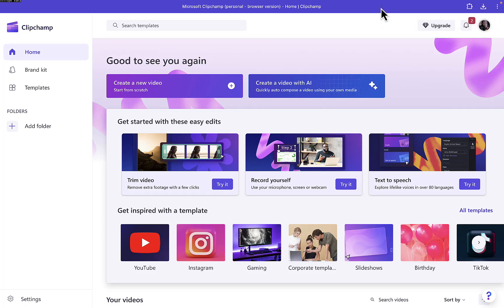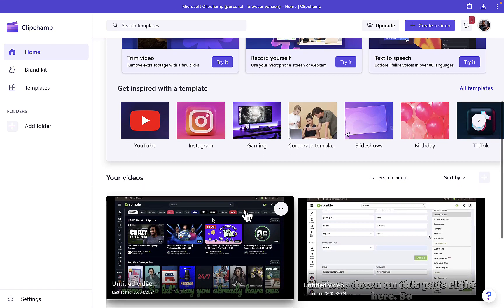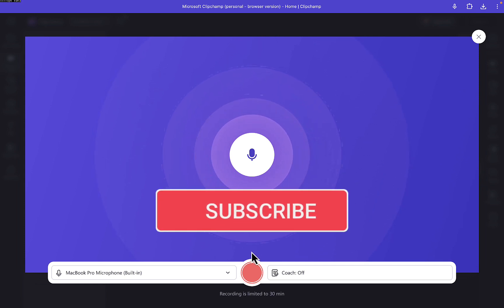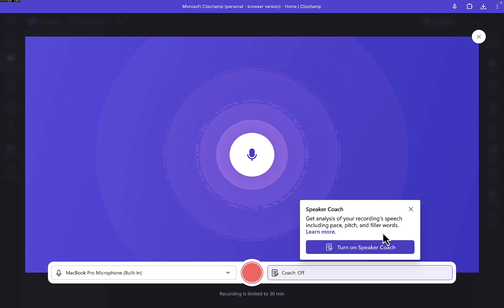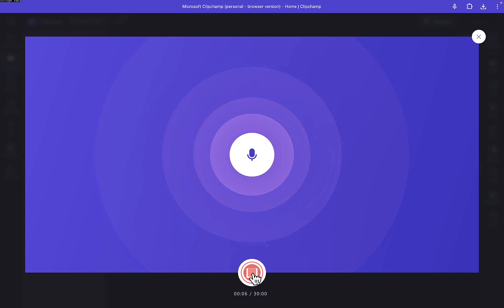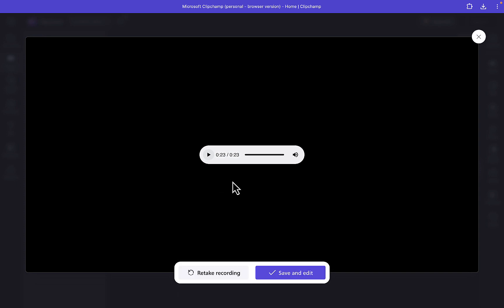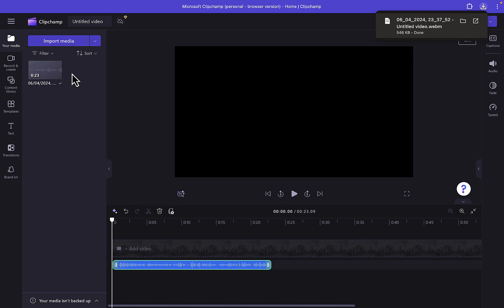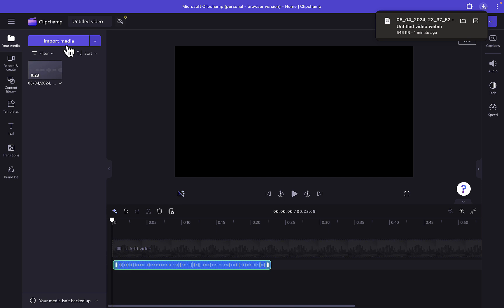HOW TO ADD YOUR OWN VOICE IN CLIPCHAMP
In this video, i talk about  HOW TO ADD YOUR OWN VOICE IN CLIPCHAMP   . Don't forget to watch till the end because i shared more valuable information which will favor you.